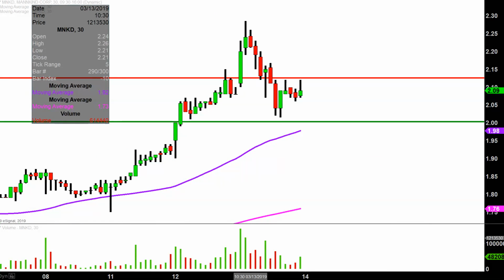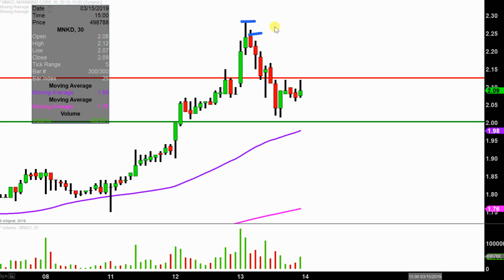MannKind Corporation - MNKD Stock Chart Technical Analysis for 03-13-2019